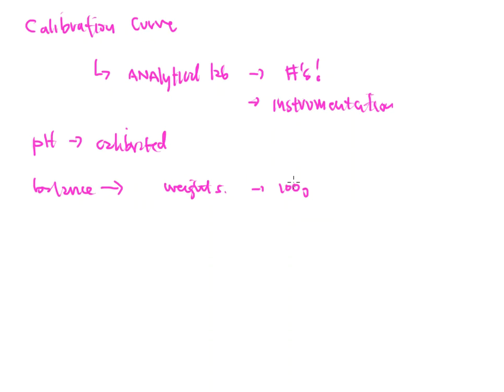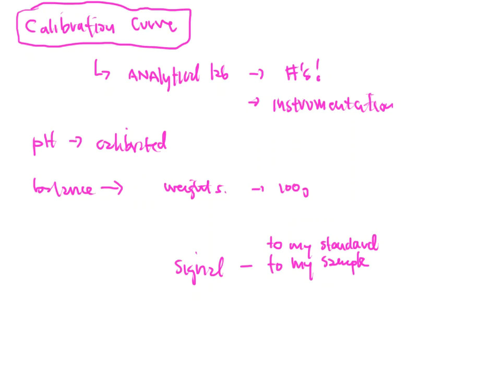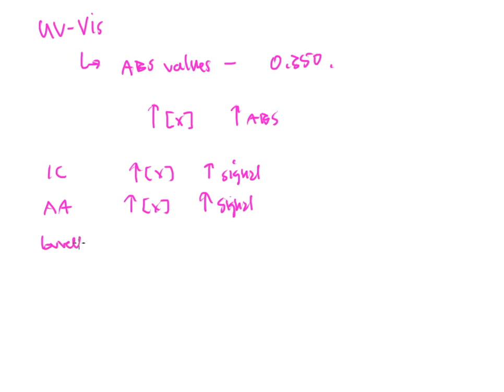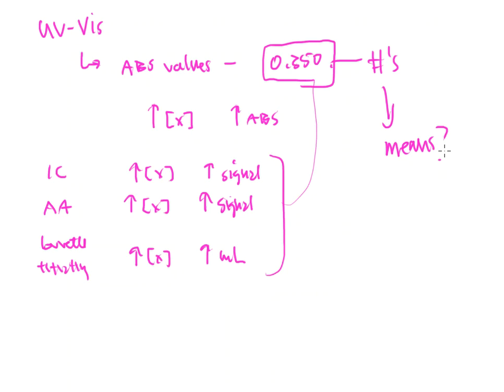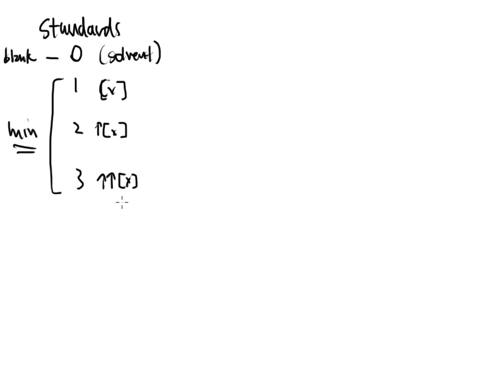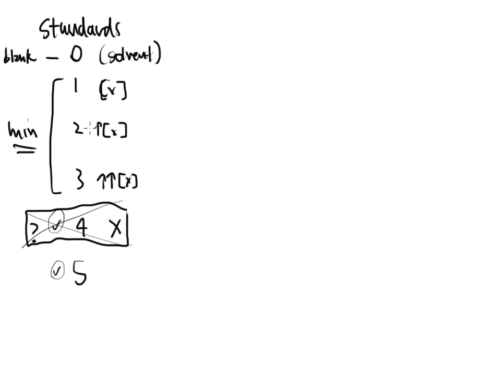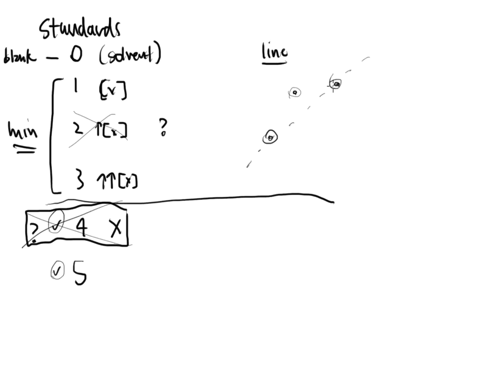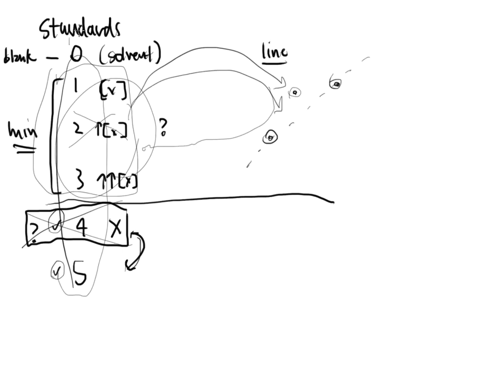CTC 150 Calibration Curve Part 1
cal curve